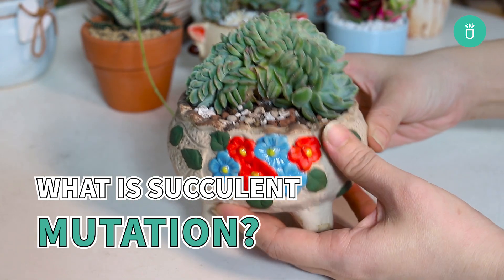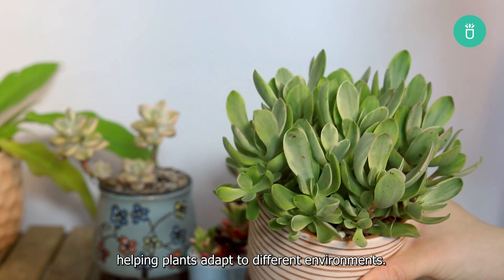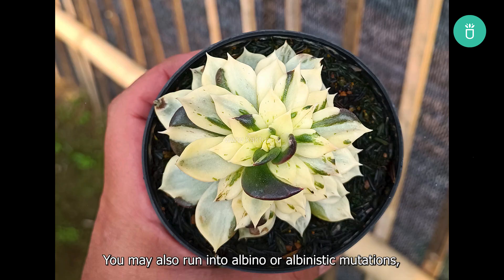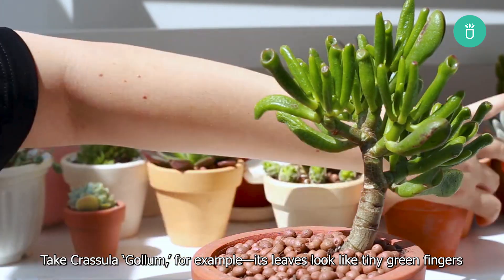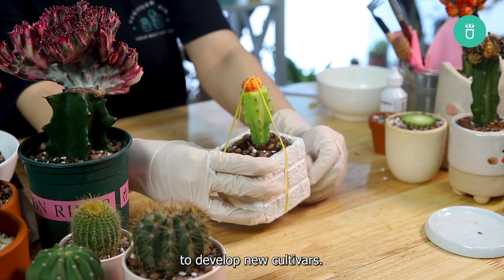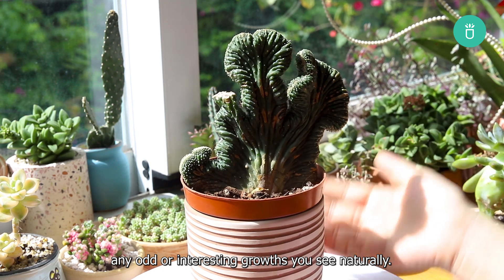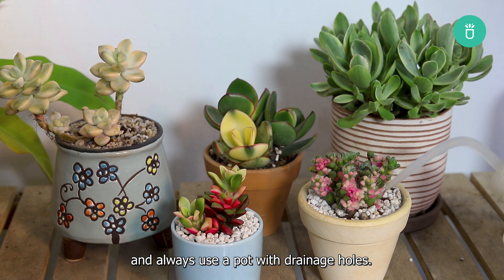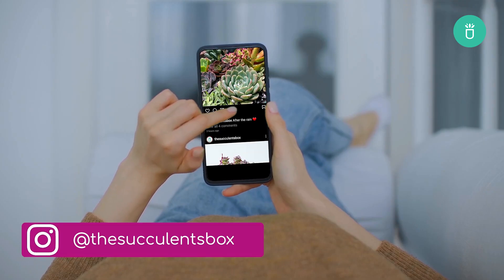What is succulent mutation?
Discover the fascinating world of succulent mutations! 🌵 In this video, we dive into the science behind these unique genetic changes that create vibrant colors, unusual shapes, and one-of-a-kind features in succulents. Learn how mutations occur, how they affect plant growth, and why these quirks are so sought after by plant enthusiasts. Whether you're a beginner gardener or a seasoned collector, this video will give you insights into these botanical wonders.

Timestamps

0:00 Intro
0:17 What is mutation?
0:50 Variegation
1:05 Crested, or cristate, growth
1:21 Monstrose growth
1:38 Albino or albinistic mutations
1:54 Weird leaf shapes
2:07 What causes mutation?
2:46 Can you create mutations at home?
3:24 Do mutations pass to new plants through propagation?
3:52 How to care for mutant succulents
4:27 Outro